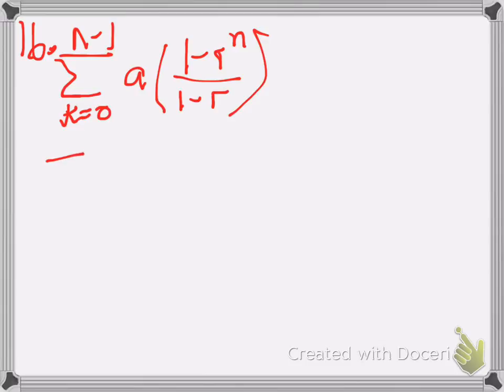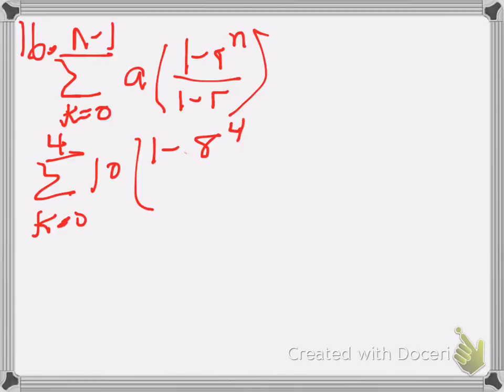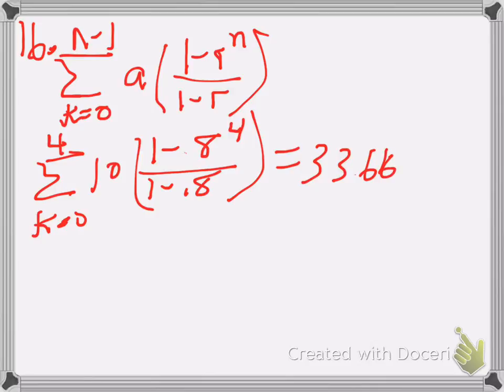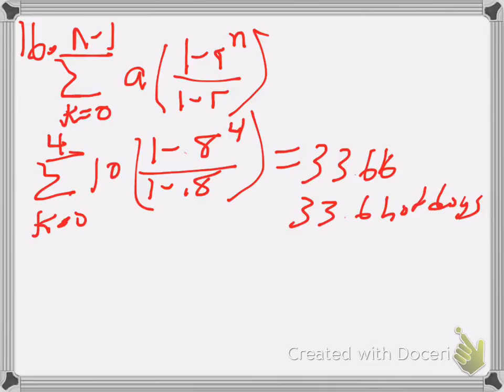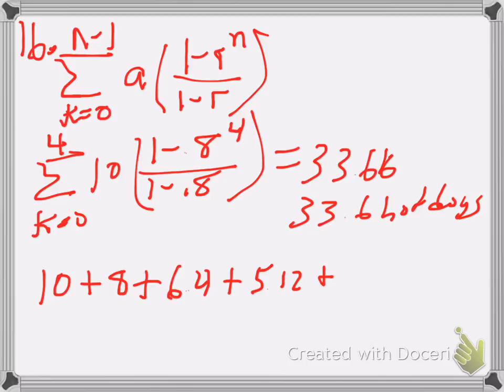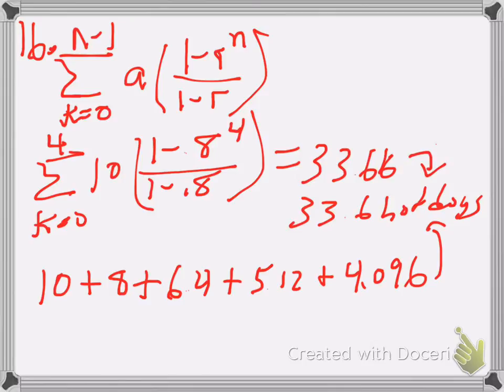Fall Final review 16